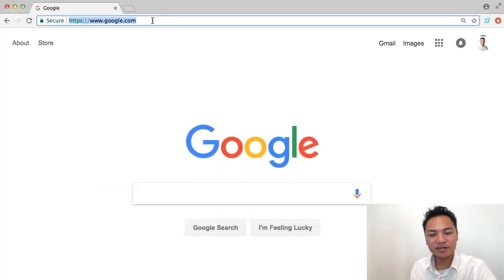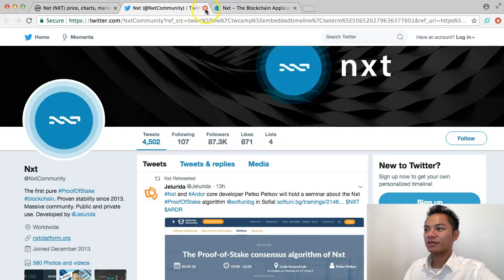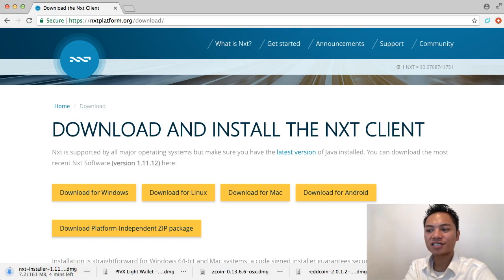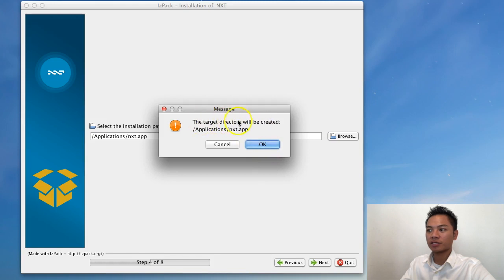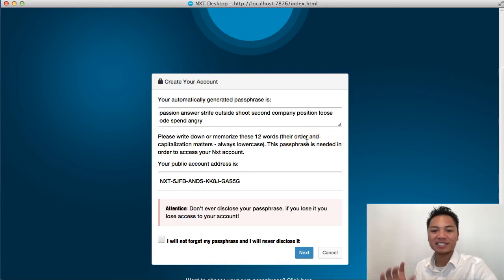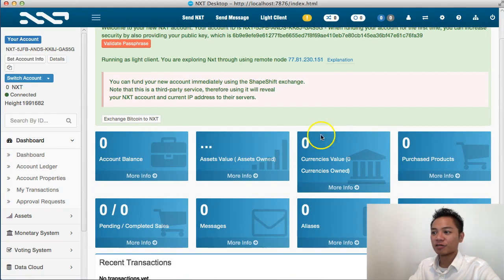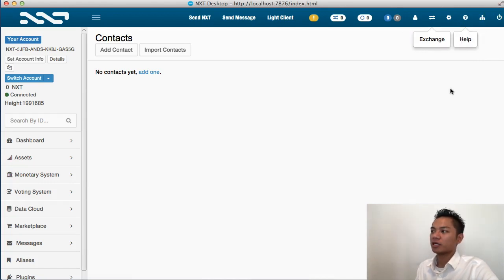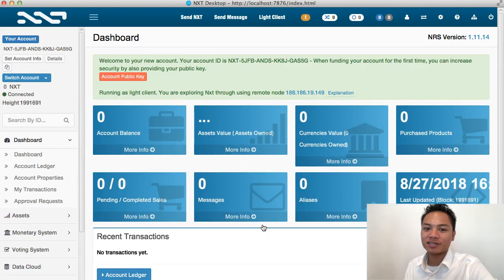Blockchain Tutorial #43 - How To Setup A NXT Wallet